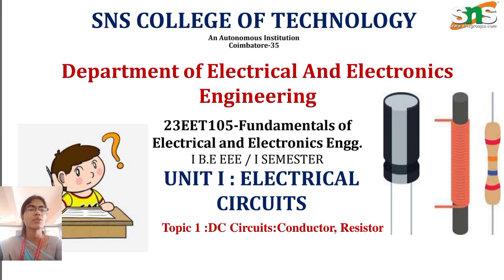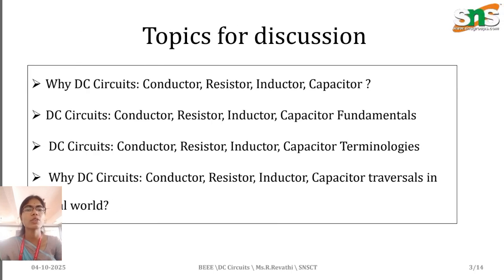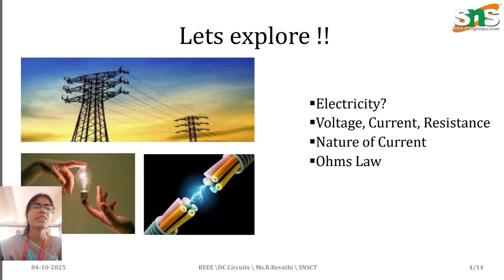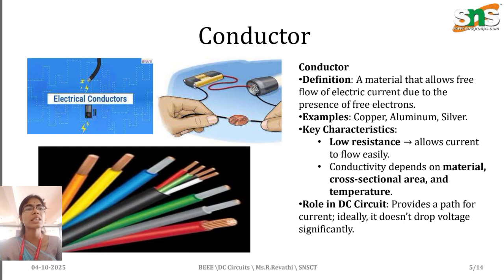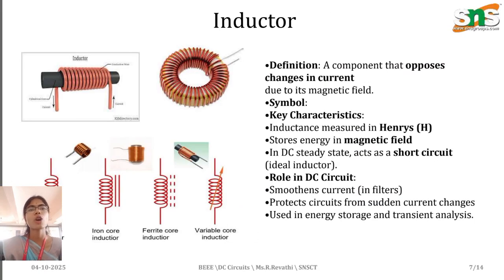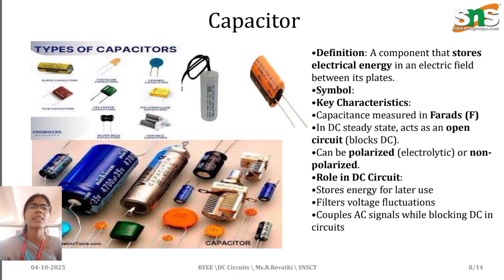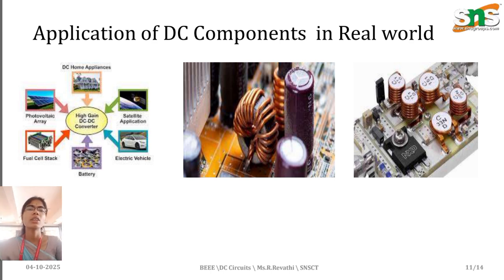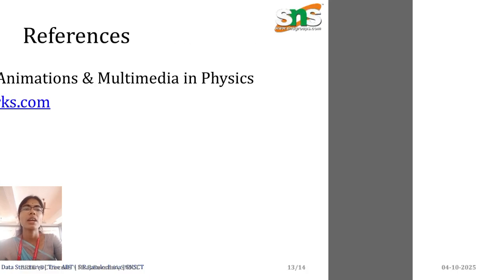DC Circuits | FEEE | SNS Institutions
In this video, we explore the core concepts, laws, and analysis techniques that form the foundation of Direct Current (DC) electrical circuits. Whether you are a beginner, an engineering student, or preparing for competitive exams, this lesson provides a clear understanding of how current, voltage, and resistance interact in electrical networks.